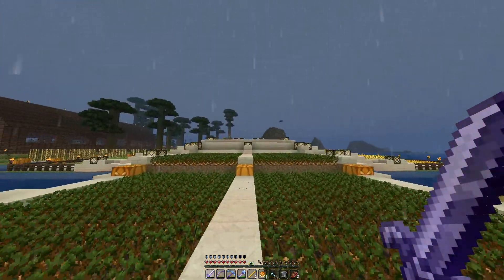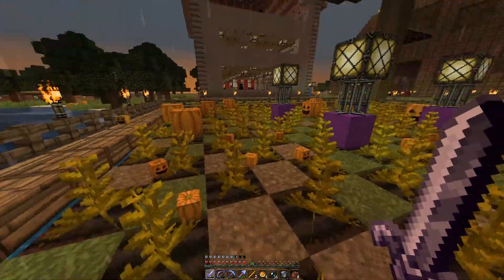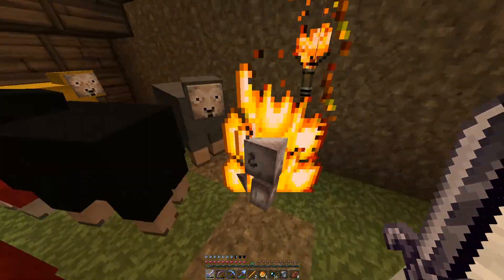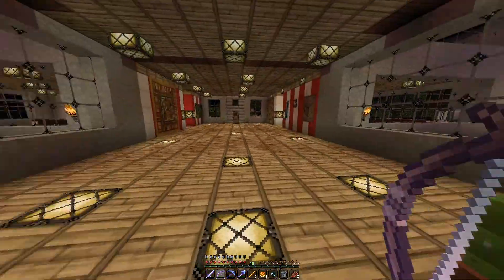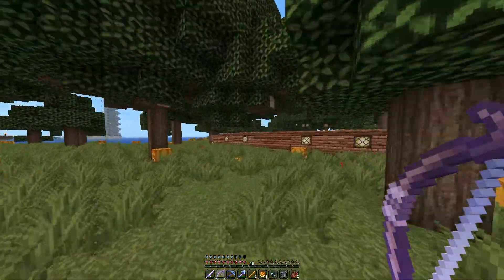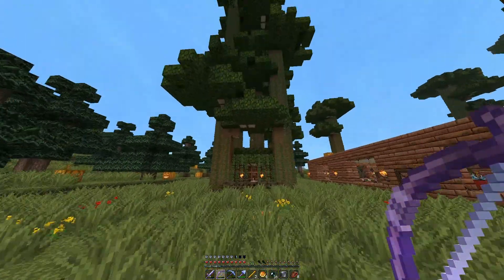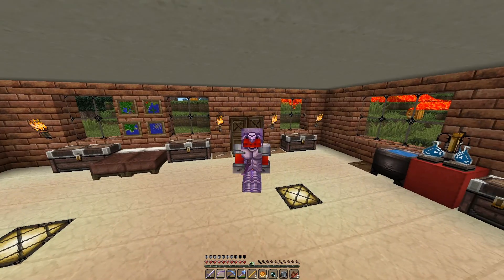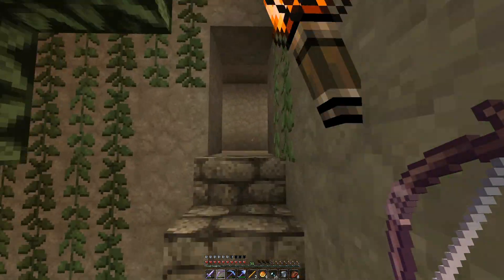2nd World - Current Map Tour pt 2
This is a tour of my current minecraft map.  I show off many of my automated farms.  These farms I designed myself.  I also show my barn with my animals and my main house.  The last thing I show is an underground tree farm and my storage system.